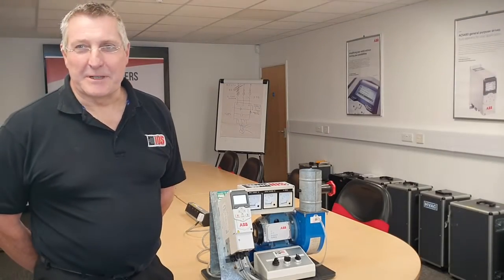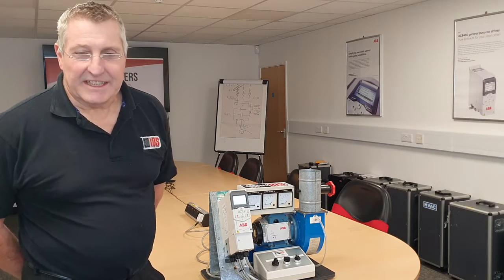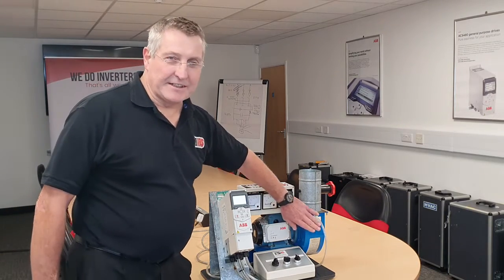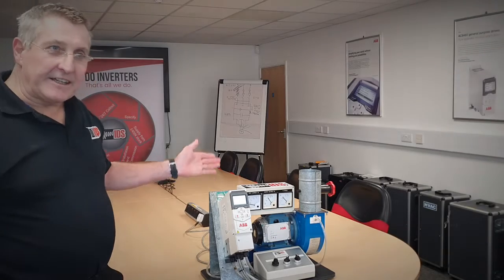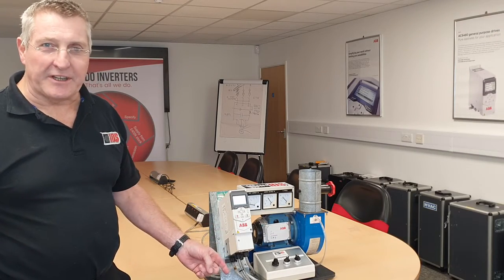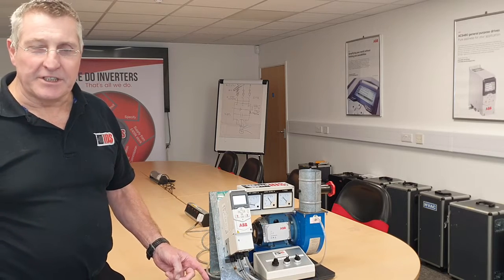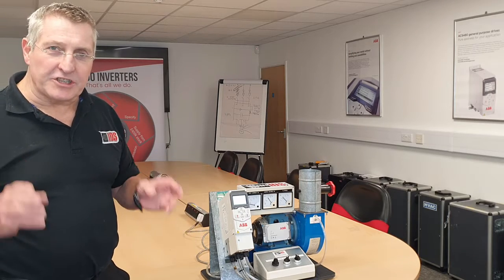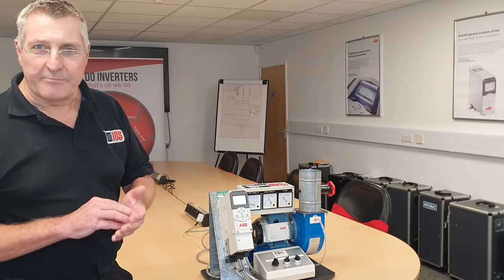How To Reduce Noise With An Inverter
In this video, Blaise Ford, MD of IDS demonstrates how to reduce noise with an inverter.
Using our demo rig which consists of an ACS480 inverter, an electric motor and a fan, Blaise starts by running the fan at full speed, 50 Hertz and then slows it down to demonstrate how much the noise generated by the fan is reduced.